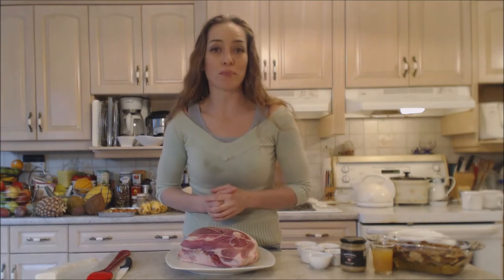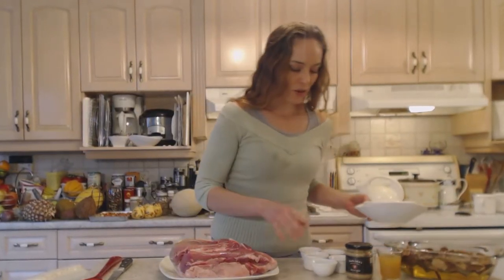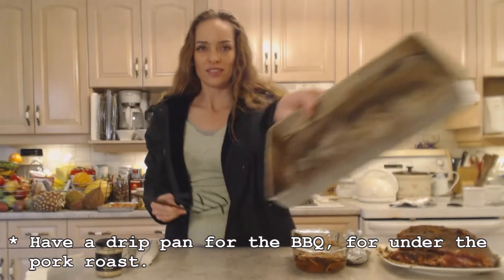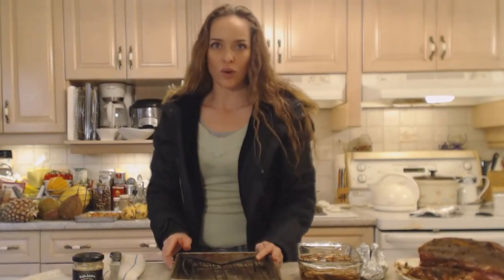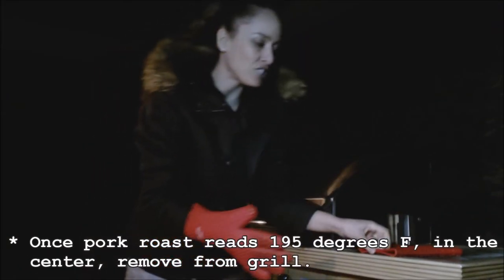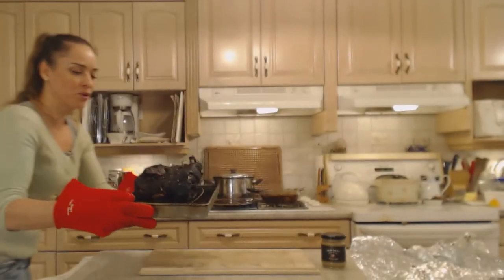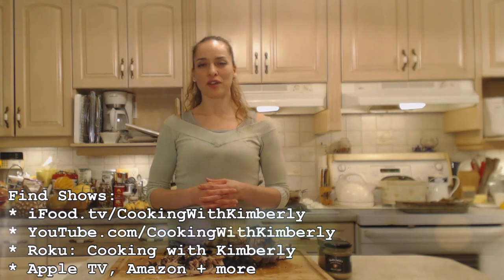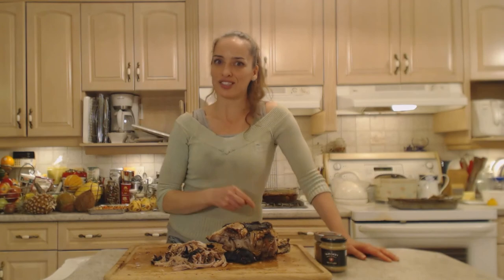Slow Grilled Napa Jack's Sweet & Spicy Pulled Pork Shoulder Picnic Roast: WCKwK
shares with you How to Slow Grill Napa Jack's Sweet & Spicy Pulled Pork Shoulder Picnic Roast!

* Wine Country Kitchens - They bring the Napa Valley to your table... @winecountrykitchens

Smart Oven Gloves by Smart Ventures
Alpha Grillers Instant Read Digital Food Thermometer @alphagrillers